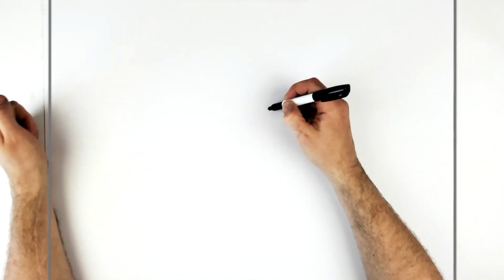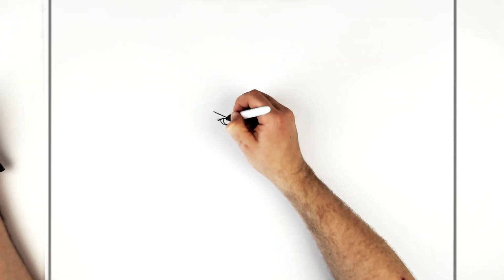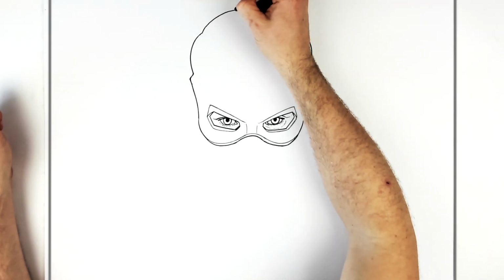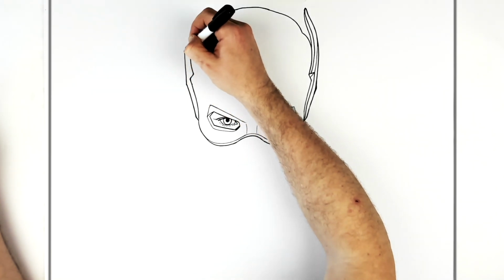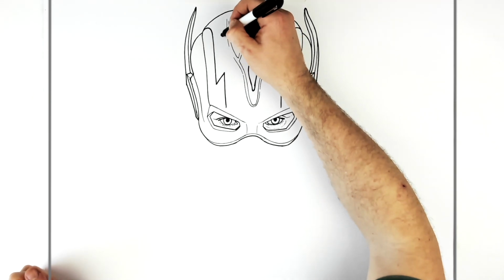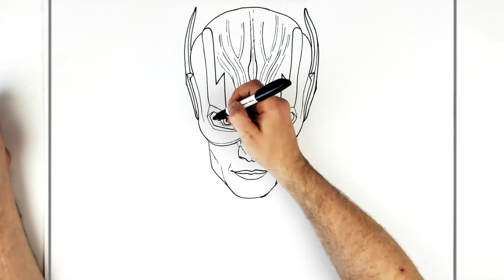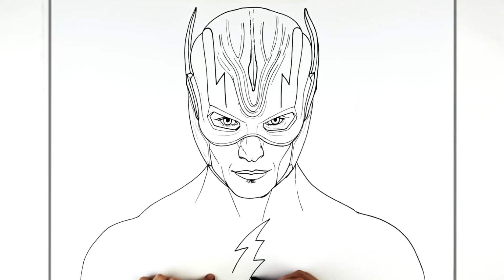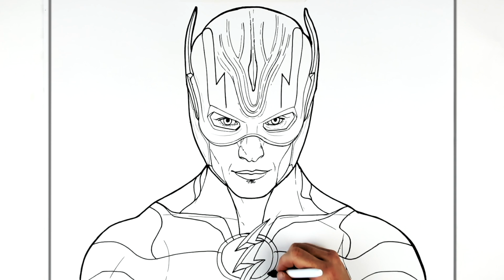How To Draw The Flash | Step By Step | The Flash 2023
Learn How To Draw The Flash Step By Step from The Flash 2023